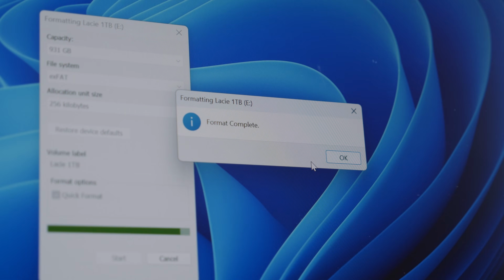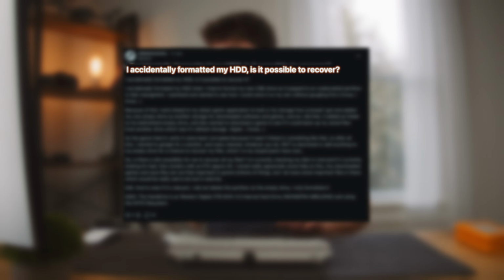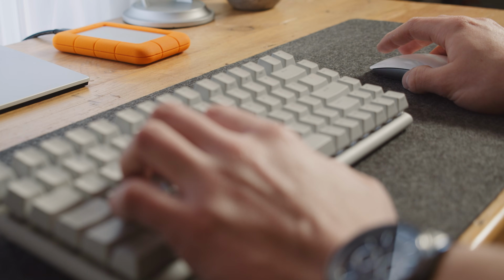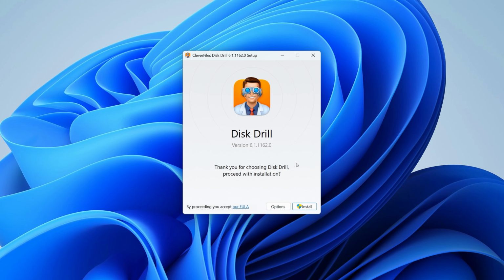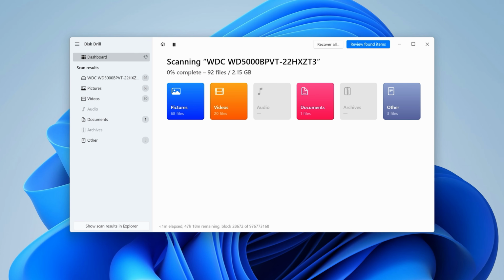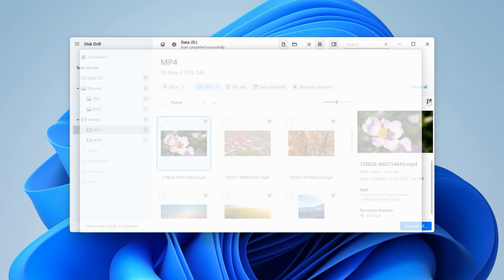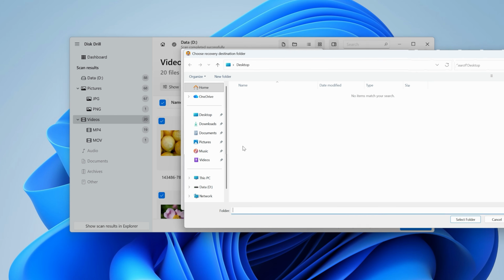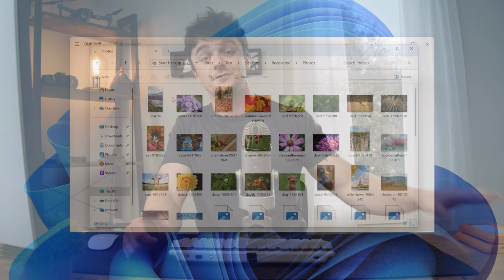I Formatted My Hard Drive - Here’s How I Recovered the Data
Have you just formatted your hard drive by accident? The best thing you can do is nothing — don’t use it, don’t open it, and don’t touch it…until you watch this video first. In this video, I’ll walk you through step by step how to recover data from a formatted hard drive. ✅ Hard drive recovery software

Chapters:
00:00 Intro
00:43 1. Stop using the drive
01:16 2. Prepare recovery drive
01:33 3. Choose recovery software
02:18 4. Steps to recovery formatted hard drive
04:29 Wrap up

*Step 1: Stop using the drive (literally)*
Whether it’s an internal or external hard drive:
* Don’t try to open it or use it in any way
* Don’t save files to it
* Don’t run CMD commands on it
* Don’t reinstall your OS on it

Even though you can’t access your files right now, the data is often still there — just in a vulnerable state. Any new activity can overwrite or damage what you’re trying to recover. Set the drive aside for now.

*Step 2: Prepare a separate drive for recovery*
You need a different location to recover files to.
* This can be a separate partition or a new drive entirely
* Make sure it’s working normally on your PC
* It should be the same capacity (or have enough free space) to hold the recovered data

*Step 3: Choose recovery software*
Recovery software is the only way to recover files from a formatted hard drive. There are many tools out there (I link other reviews in the description), but based on user reviews and my own experience, we’ll use Disk Drill.

Why Disk Drill:
* Combines professional-grade tools and recovery algorithms with great usability (even for beginners)
* Effective across many cases regardless of file system or file type
* Can still work even if the file system is damaged or the drive is RAW

✅ *How to recover files from a formatted hard drive with Disk Drill*
1. Download Disk Drill from the official website. Before installing, make sure you install it to a location that is not the drive you formatted.
2. Open Disk Drill. If you haven’t already, connect your formatted hard drive to your PC.
_If you formatted the disk because of an error, your drive is likely corrupted. In that case, it’s best to create a byte-to-byte backup in Disk Drill and scan the backup instead of scanning the drive directly. I link a full video on this process in the description._
3. In the Recovery Panel, select your formatted hard drive from the Disk List, Click “Search for lost data”, If prompted, select “Universal scan”.
4. When the scan is finished, you can review everything found using the button in the top right corner. Disk Drill often uses signature scanning on formatted file systems, so some of the files you want will likely be in the “Reconstructed” folder. That's why it's recommended to check everything.
5. Check-mark the files you want to recover. Click Recover (bottom right).Choose a save location separate from the drive you’re recovering from (prevents overwriting).